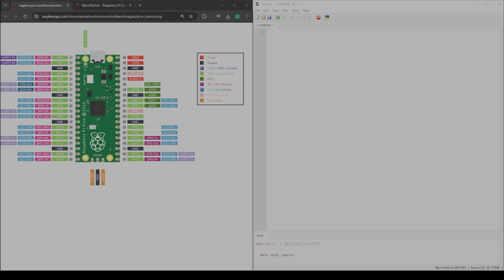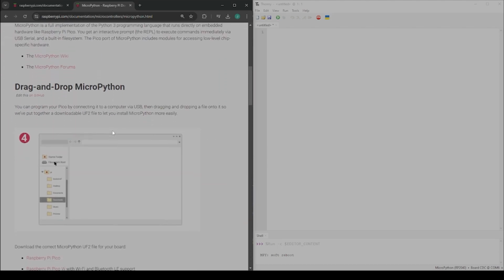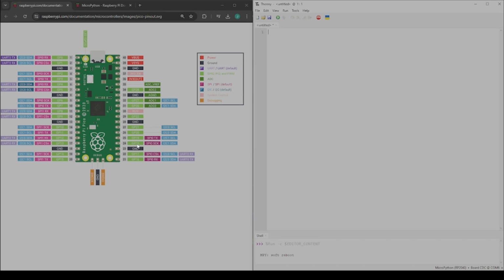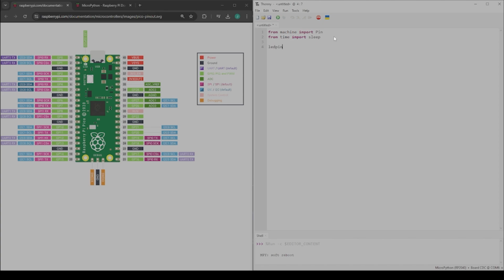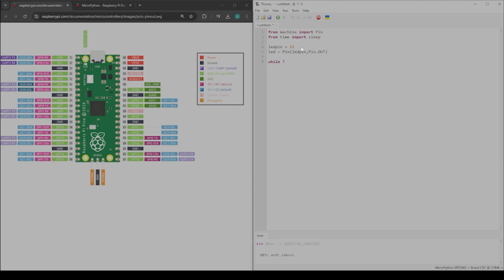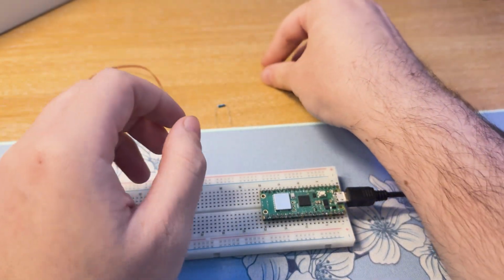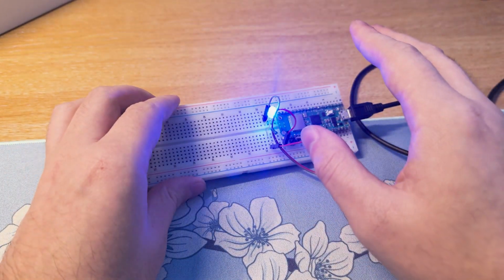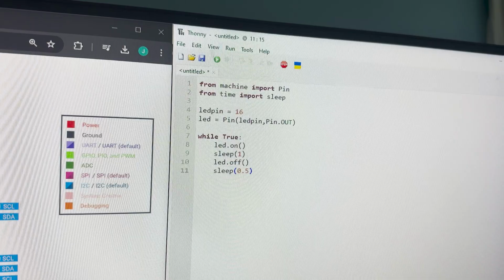MicroPython: Blinking LED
In this video, I will demonstrate how to program MicroPython to make a LED blink at specified times in an infinite loop.